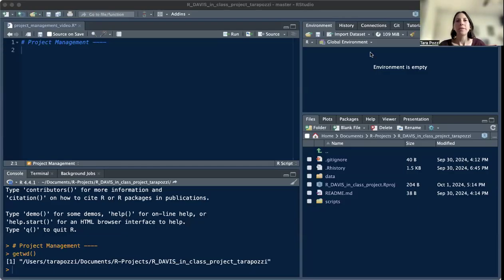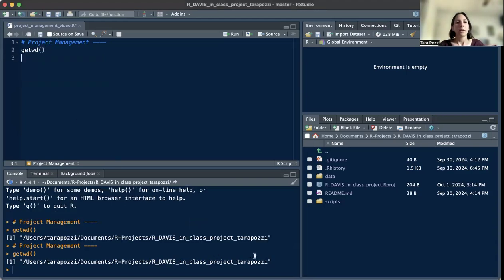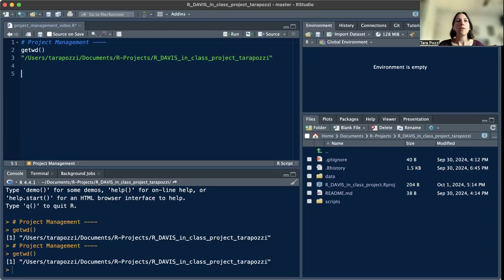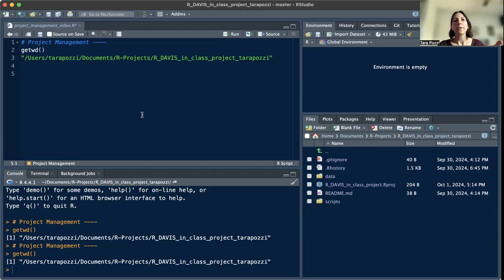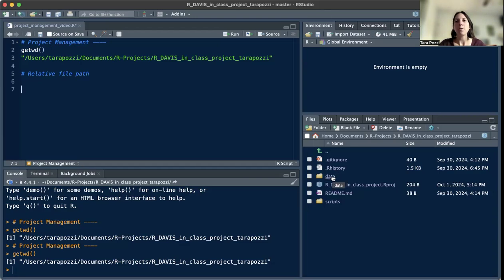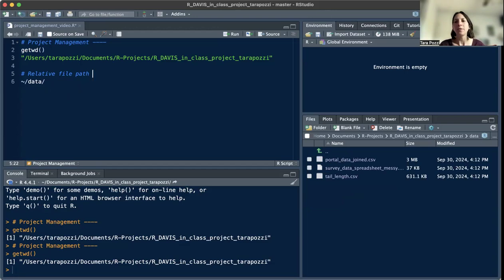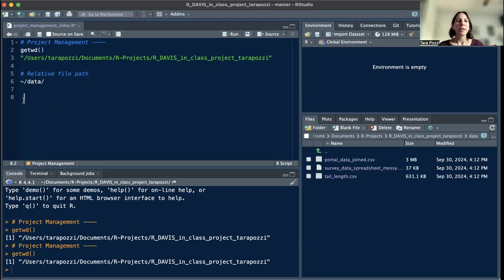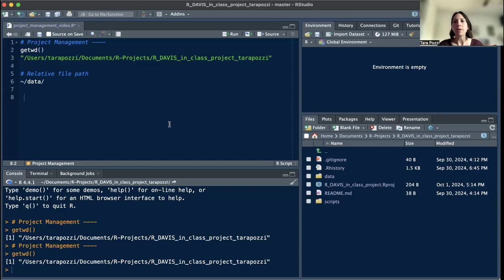Week 2.2: Project Management